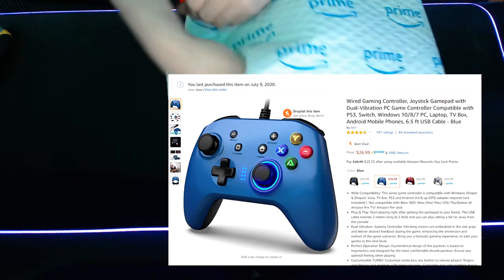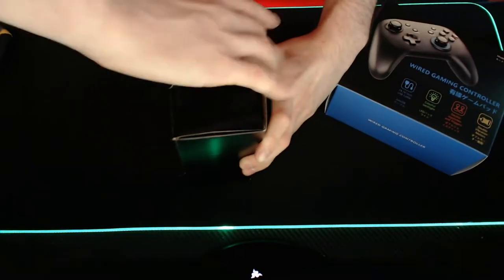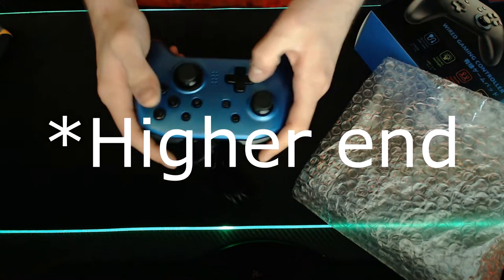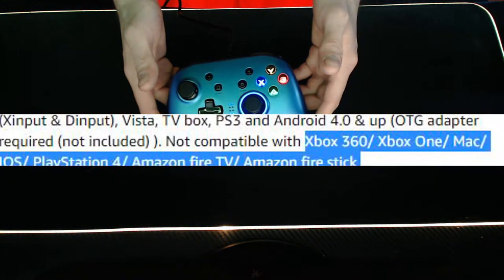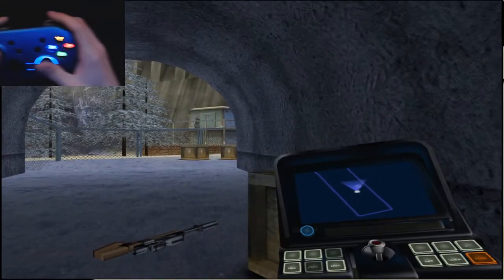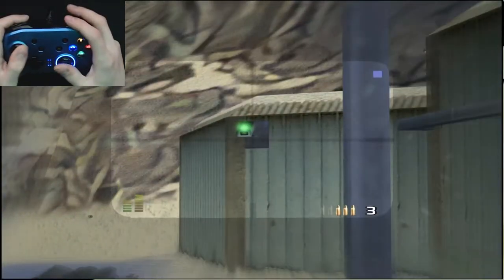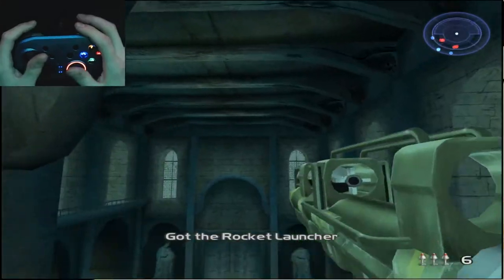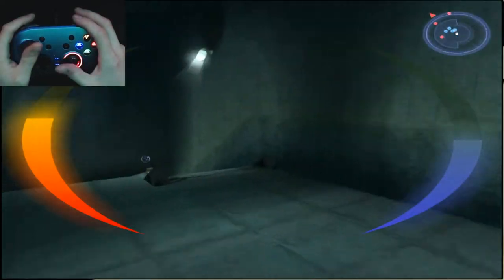Lets Take A Look At: BE1 Wired Gaming Controller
This is not a review. This is a first look at my new product. I was in the mood to make a video so It may not seem professional as it's not.
VVVVVVVVVV
Link to Product
ie=UTF8&psc=1
UPDATE: old product seems to not be on amazon. The closest one I can find is